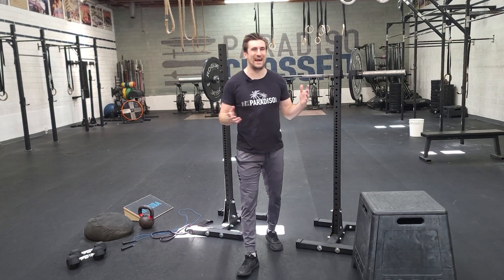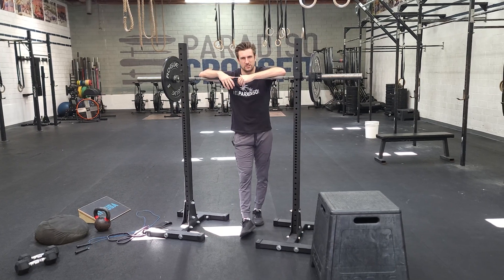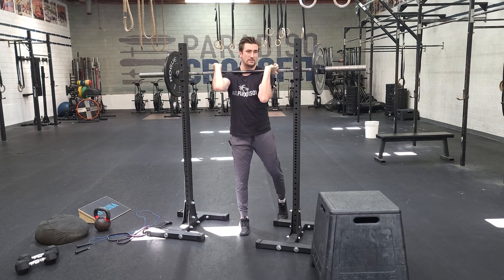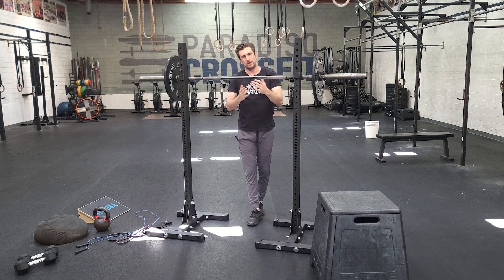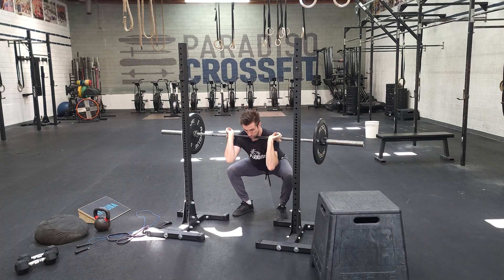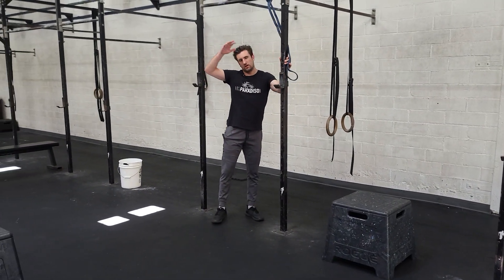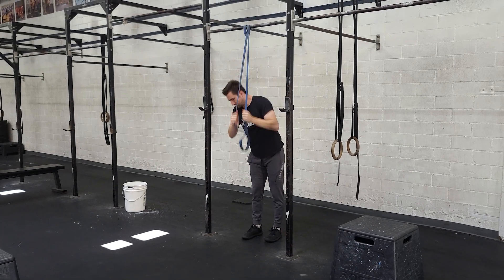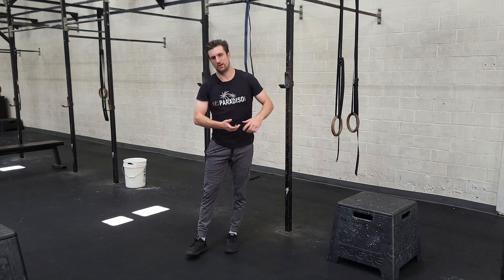Workout of the Day 09/18/2023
Warmup
Jog 200m
Worlds Greatest Stretch, 10 each side
20 Glute Bridges
20 Alt Vups
3/3 Scorpion Stretch
10/10 Cossack Squats
:30 Barbell Rack stretch on back
5 Pause Front Squats
5 Hang Squat Cleans

Build up to working weight for workout

Strength
Every 2:00 x 4 sets
Front Squat
4x5 @76%

at minute 8:00,

EMOM 3
Pause Front Squat
3x3 @64%
*1 sec pause at bottom

Percentages are just a guideline, you can also use them as RPE guidelines.  Most important is to record and build week to week.

Metcon
750/700m Row
Rest 1:00
4 Rounds:
200/180m Row
10 Strict Pullups
Rest 1:00
750/700m Row
20min cap

L1:  Half the distances, ring rows
L2:  Banded Strict Pullups

Finisher
3 Rounds:
12/12 Crossbody Hammer Curl
10/10 Side plank hip touch